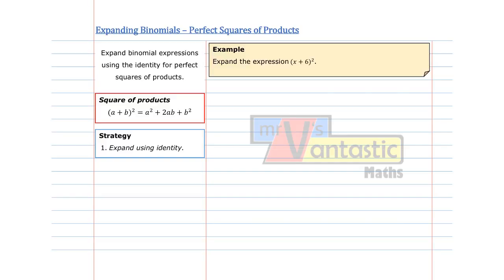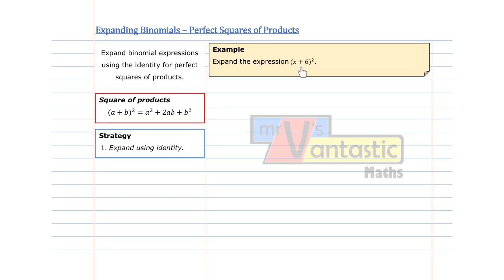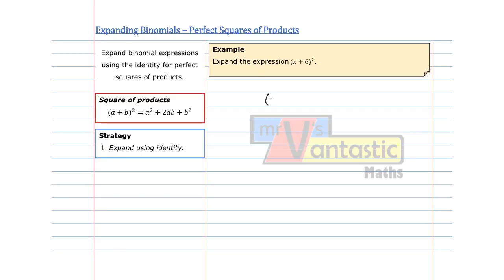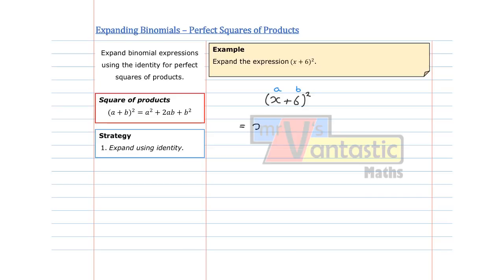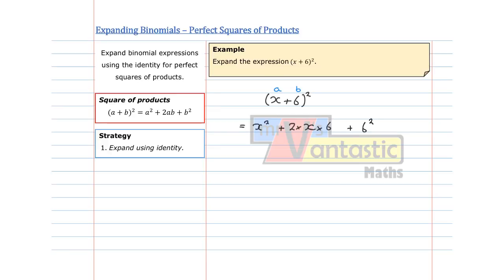10M05 Expanding Binomials Perfect Squares Product